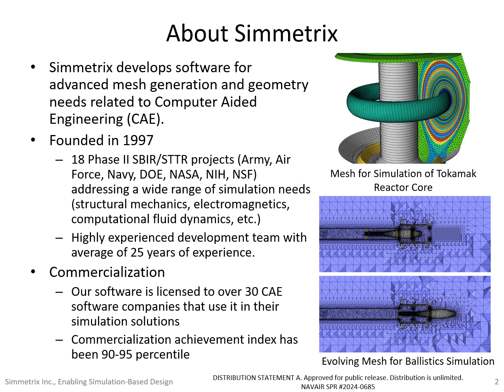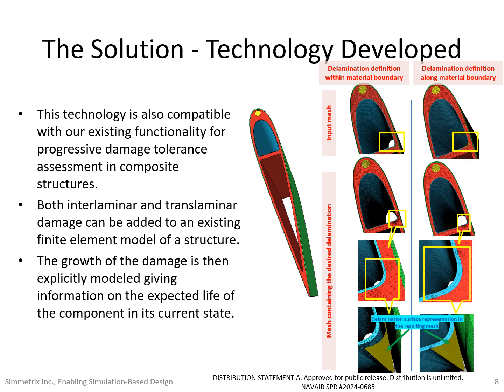Simmetrix Inc.'s Navy STP Tech Talk for Contract N68335-22-C-0663 (2024-25)